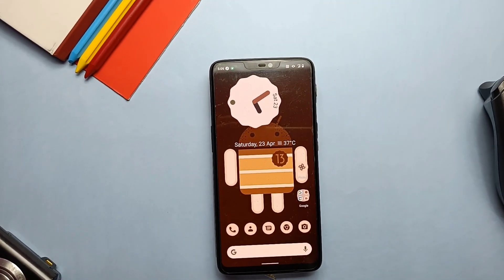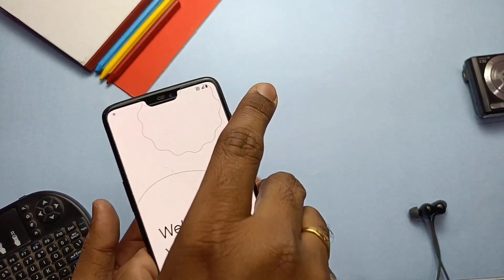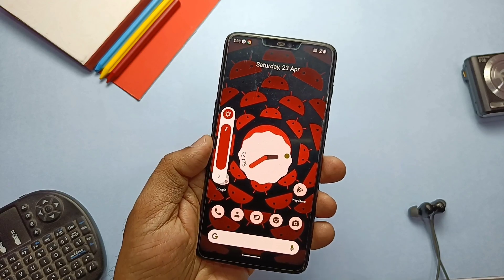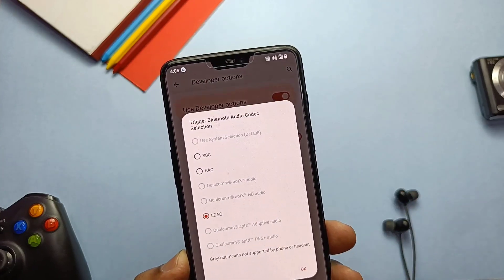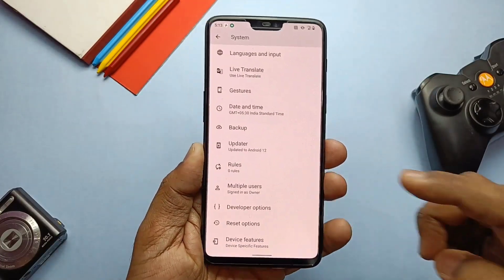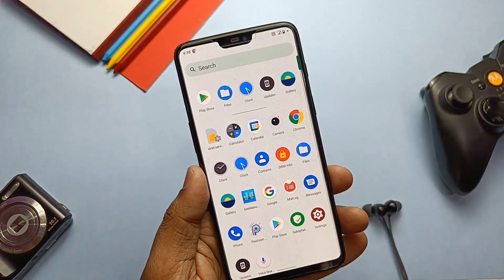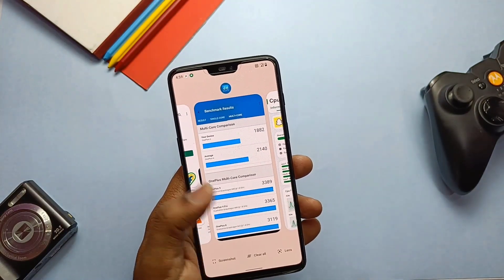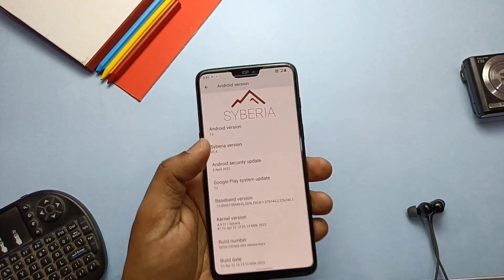Syberia OS 5.4 Android 12L OnePlus 6 New update 22nd April: The Invincible Rom!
This is syberiaos 5.4 update on 22nd April 2022 for one plus 6

TWRP flashable pixel launcher module:(please check this module telegram channel how to convert this file as twrp flashable)

Time line:
00:00 Introduction
01:37 what's new  about phone
02:11 New change log for new build
05:28 Basic features test
06:00 stability and performance test
06:50 Bugs
07:37 Missing features
07:53  Final verdict
08:09 Humble request